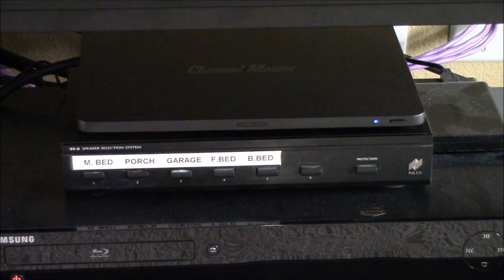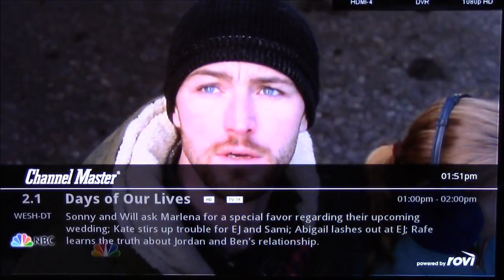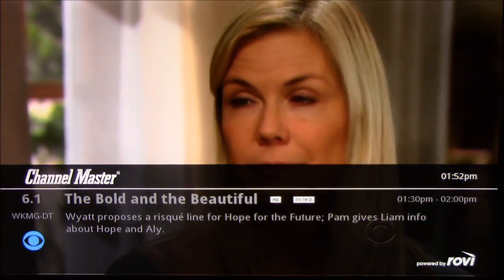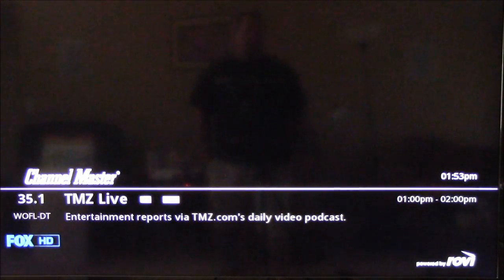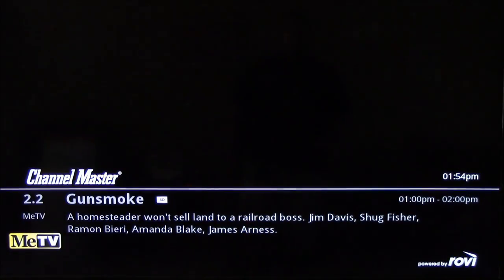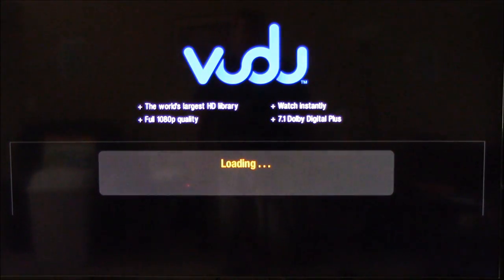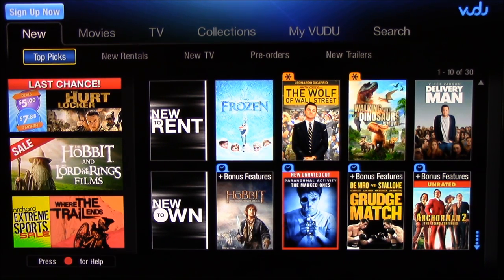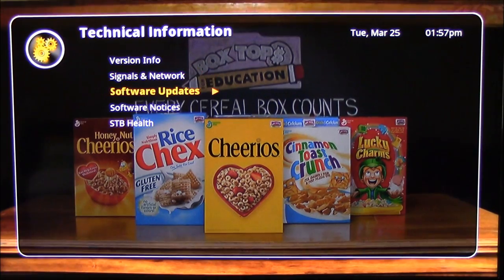Channel Master DVR Plus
Review of the DVR Plus  UPDATE 3/29/2016 I am still very happy with the DVR and its still working great!